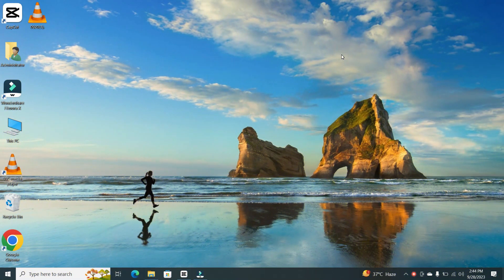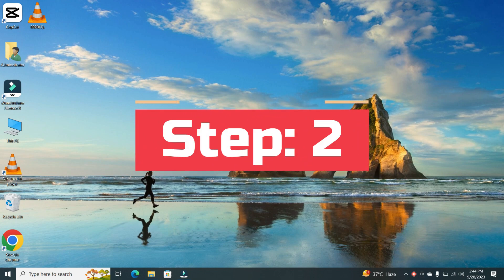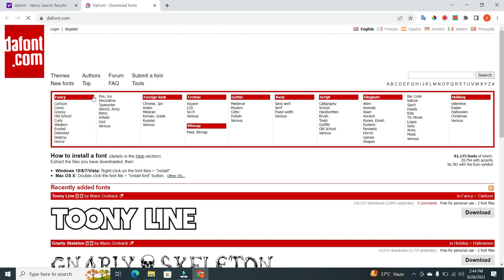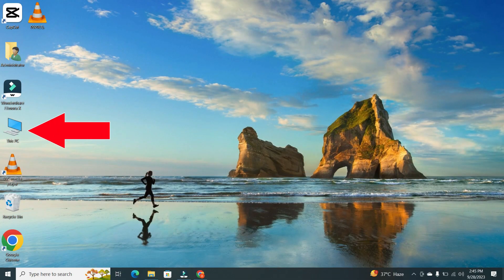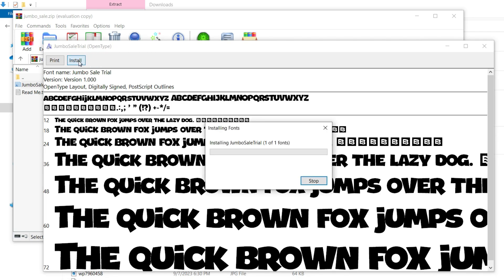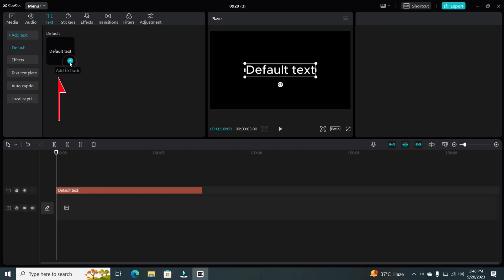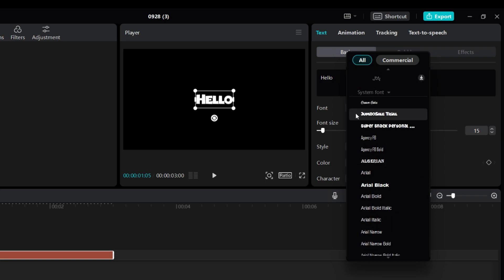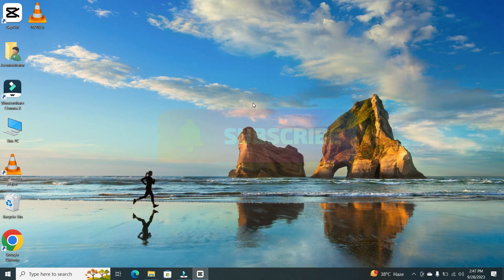How To Add Fonts In Capcut PC - Easy Guide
Elevate your video editing game with custom fonts in CapCut PC/Laptop or computer! In this step-by-step tutorial, we'll guide you through the process of adding and using unique fonts in CapCut, allowing you to bring a personal touch to your videos and make them stand out.